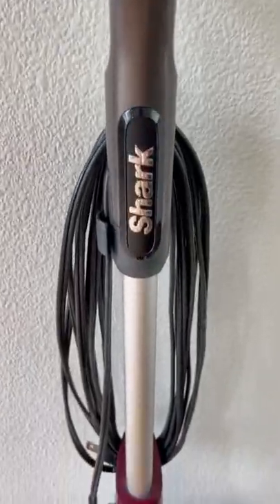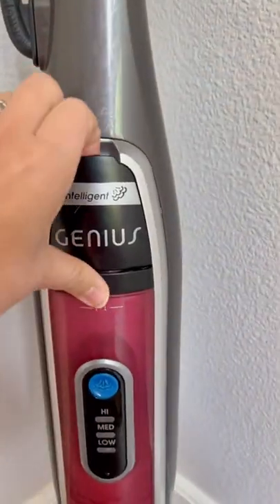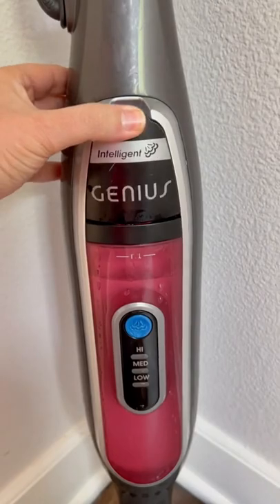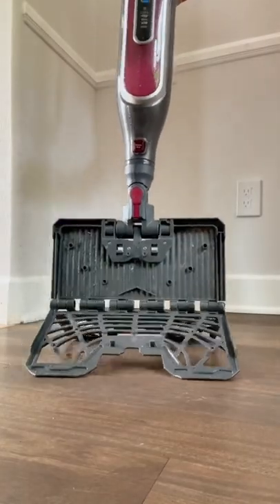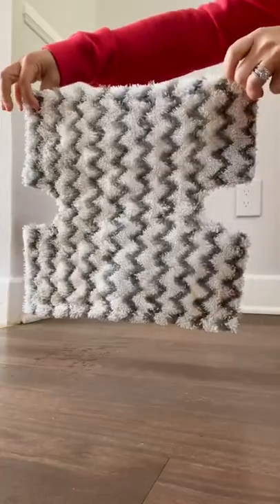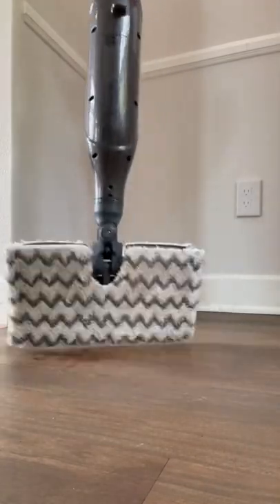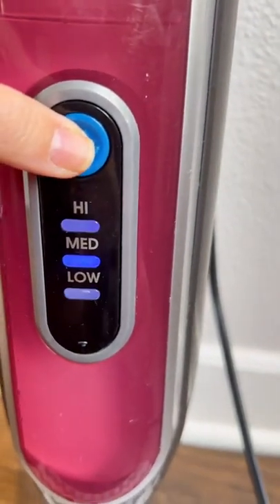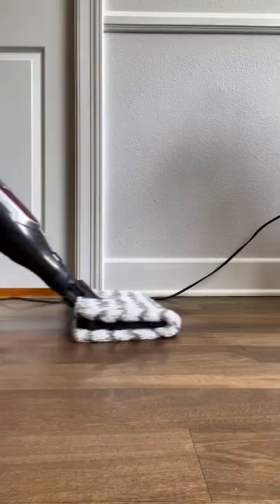Shark Hard Floor Steam Mop || THINGS YOU DIDN'T KNOW YOU NEEDED PT 113